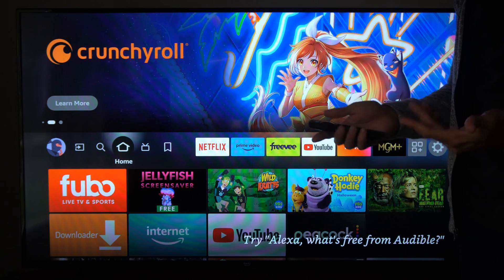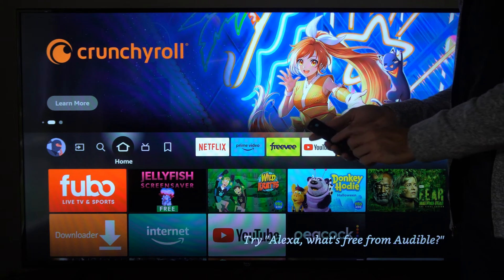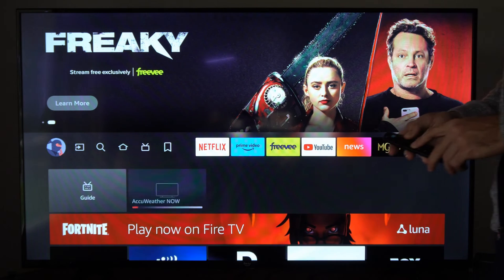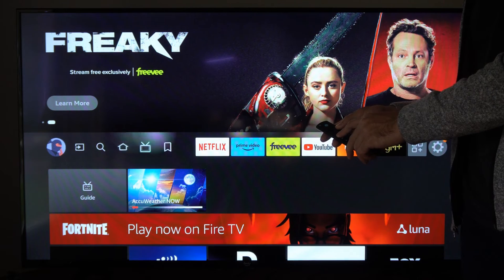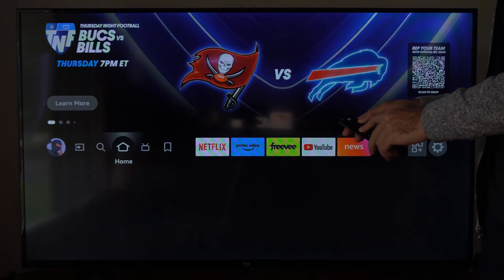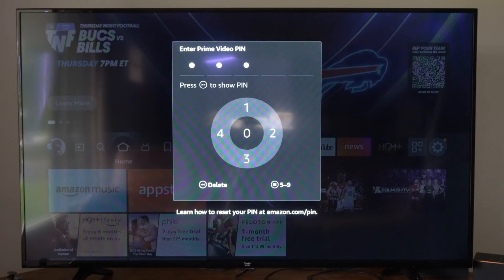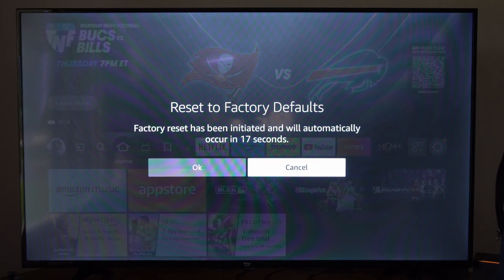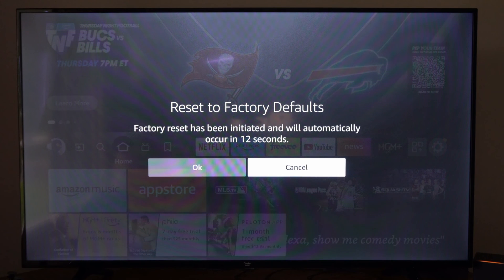How to Fix Stuck in Boot Logo on Fire TV Cube (Quick Reset)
If your Fire TV Cube is stuck on the boot logo, there are a few things you can try to fix it. Here are some possible solutions:

Restart your Fire TV Cube: Unplug the power cord from the back of the device and wait for a few seconds. Then, plug it back in and turn on your device.

Check your HDMI connection: Make sure that your Fire TV Cube is properly connected to your TV using an HDMI cable. Try unplugging and plugging it back in.

Reset your Fire TV Cube: Press and hold the “Right” and “Back” buttons on your remote simultaneously for 10 seconds. This will reset your device to its factory settings.

Update your Fire TV Cube: Make sure that your device is running the latest software version. Go to “Settings” - “My Fire TV” - “About” - “Check for Updates”.